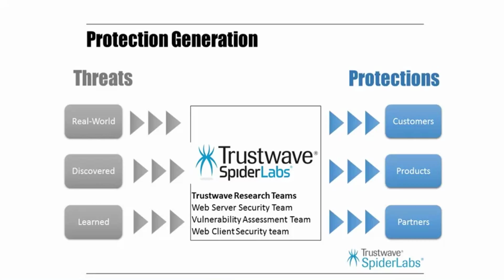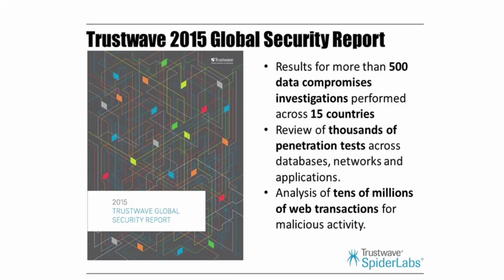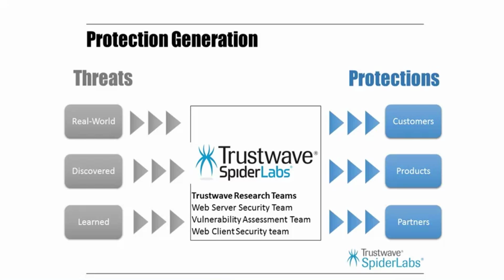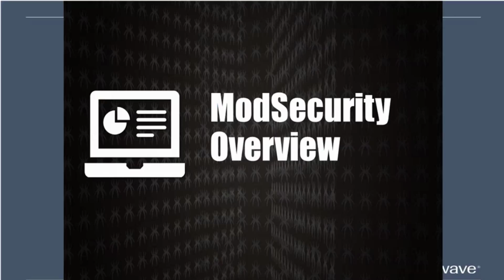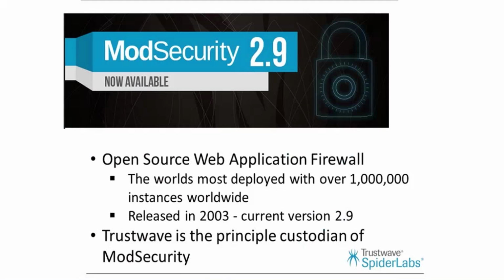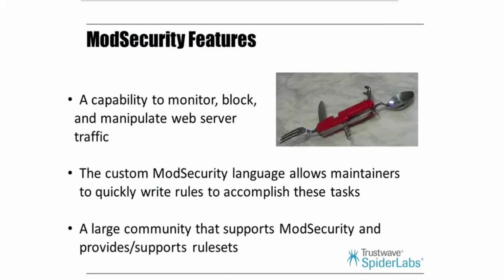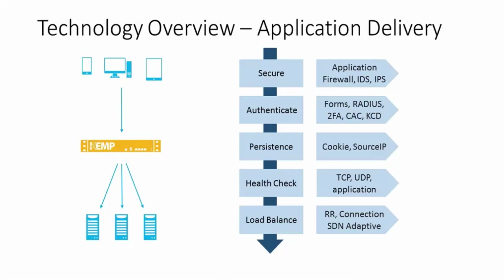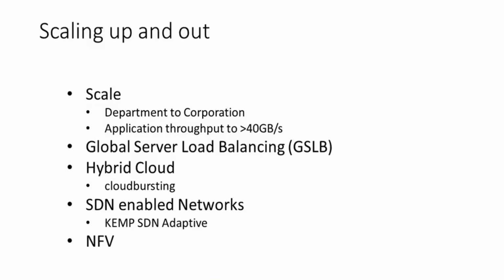Uniting Application Delivery and Security with Kemp & Trustwave Spiderlabs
This is a deep dive into the current attack landscape and demonstrates how a Kemp LoadMaster ADC with Trustwave’s ModSecurity will simplify security and enhance workload performance.

 In this Video you will learn about:
• The top threats to security of application deployments
• How Kemp and Trustwave’s integration helps you improve your application  infrastructure
• Why integration of ADC + WAF simplifies application security and management
• Securing applications across evolving network architectures